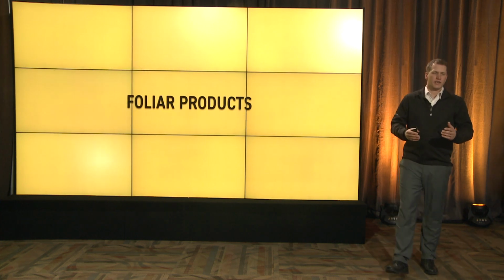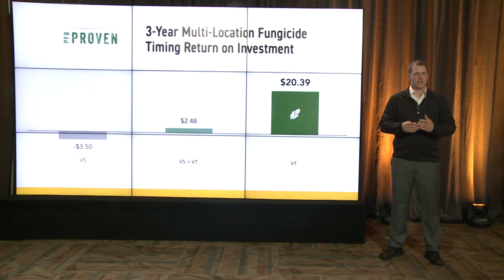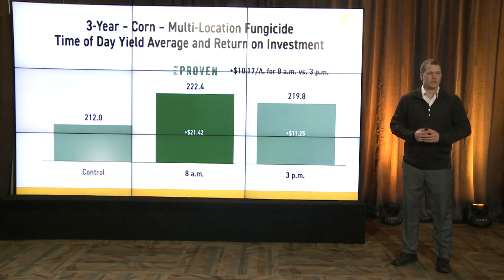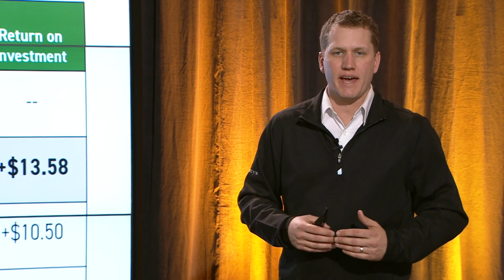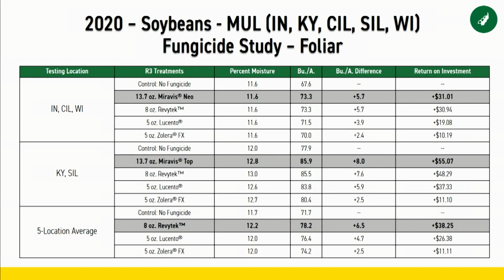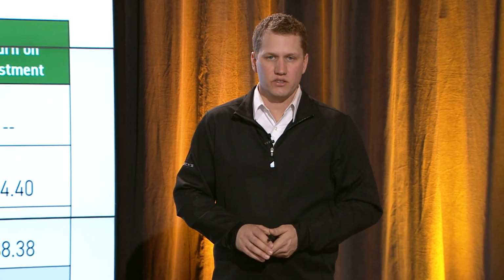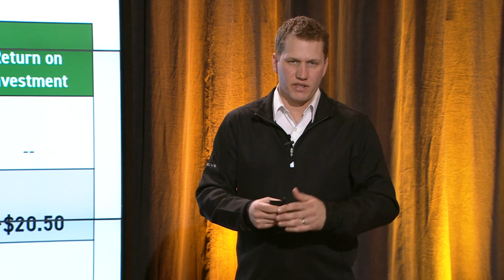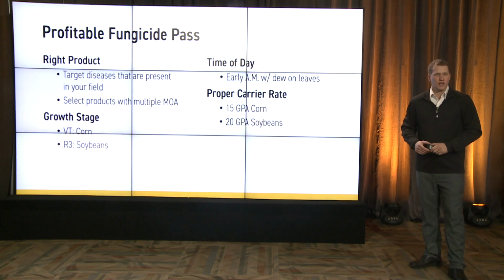Profitable Fungicide Pass | Deep Dive | Beck's 2021 PFR Insight Meetings